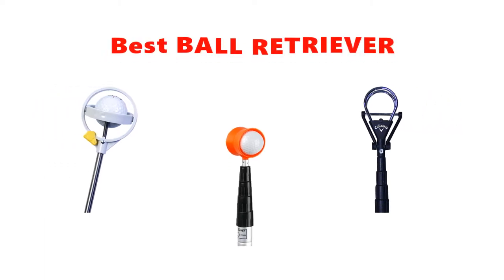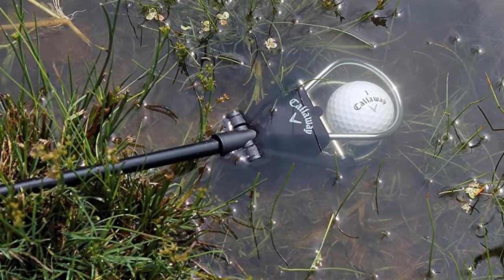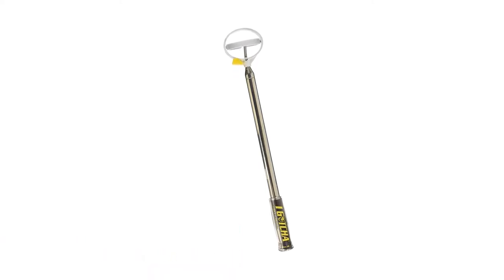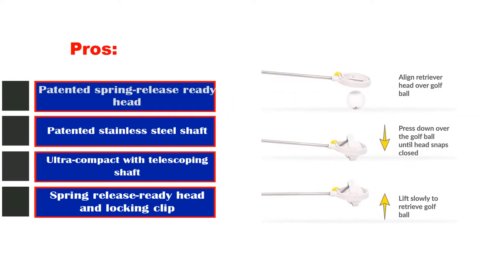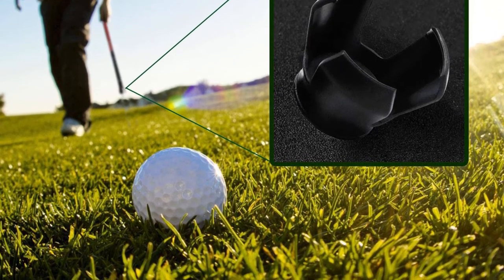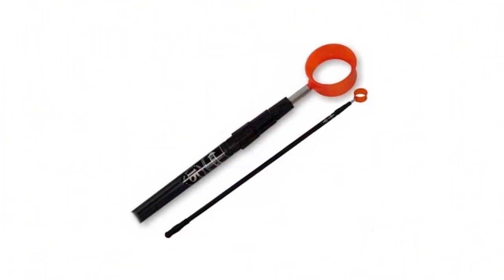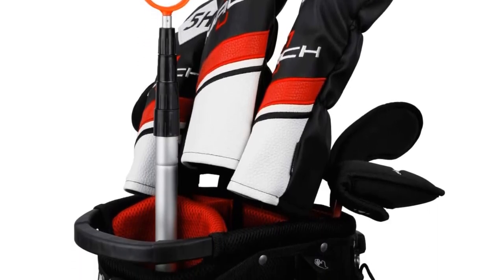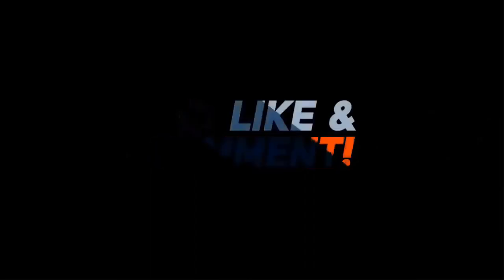✅ Top 5: Best Golf Ball Retriever 2023 [Tested & Reviewed]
Top 5 Best Golf Ball Retriever 2023